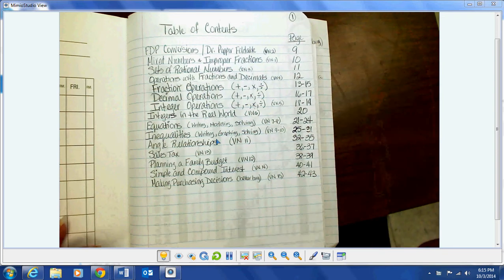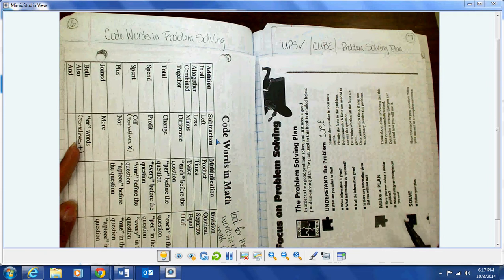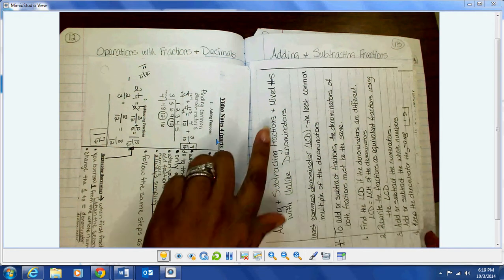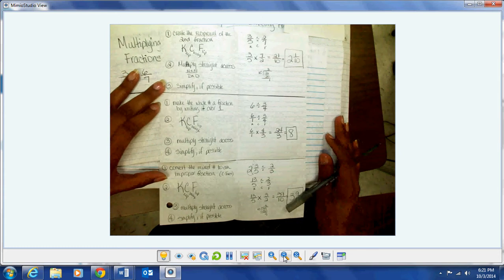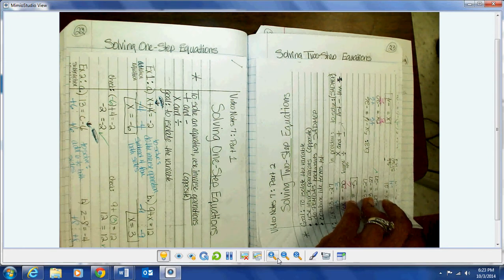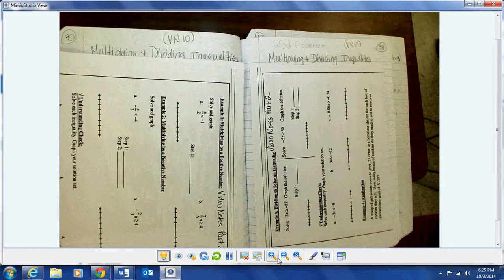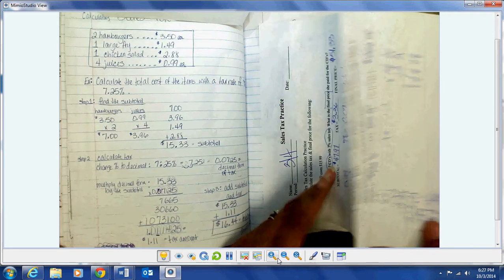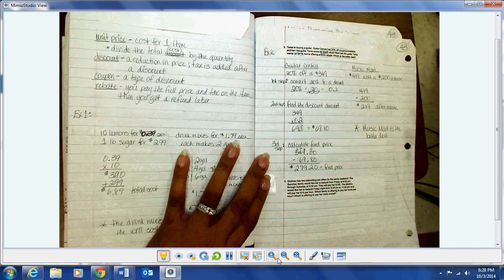Notebook Check 1 - Video of Mrs Green's Notebook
Video of Mrs. Green's notebook for Parent Notebook Check 1